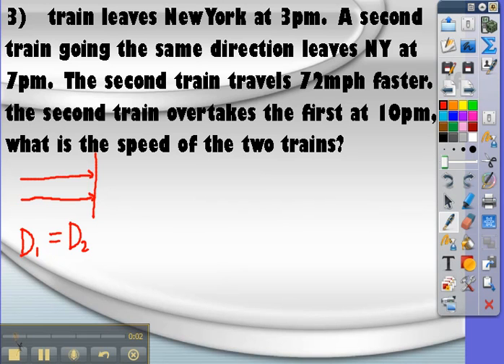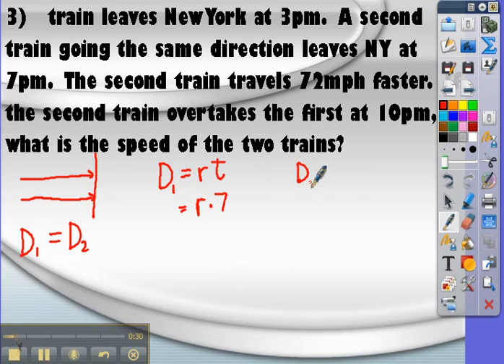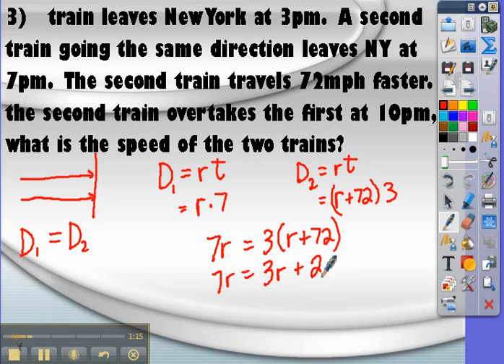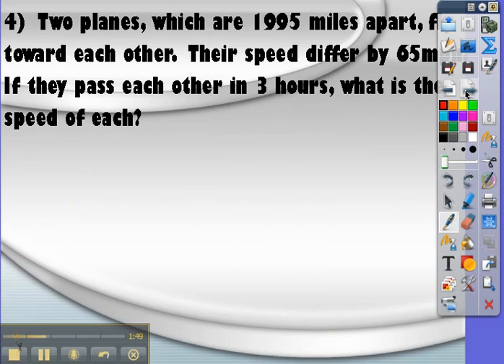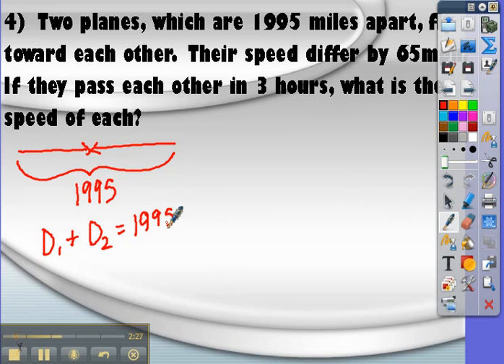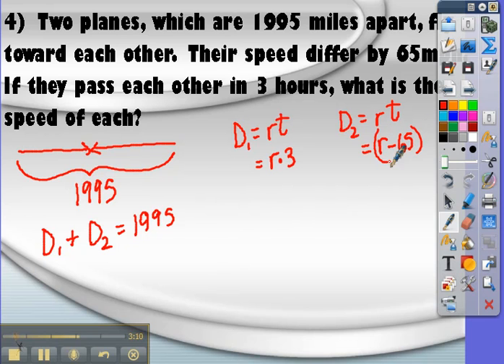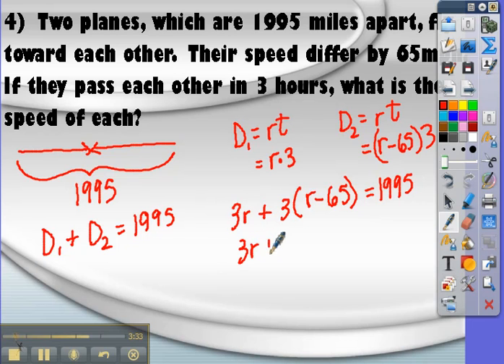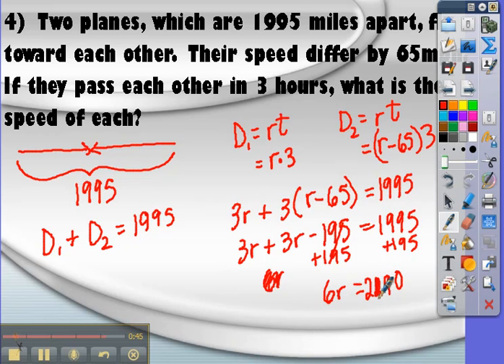MA060 3.3 Applications (distance -part 2)